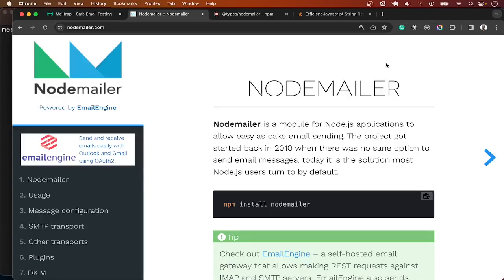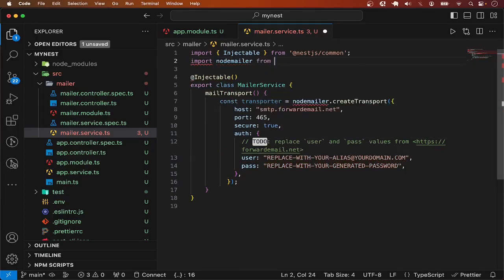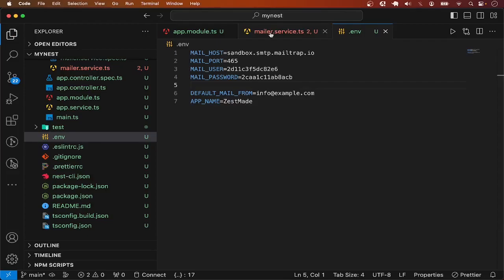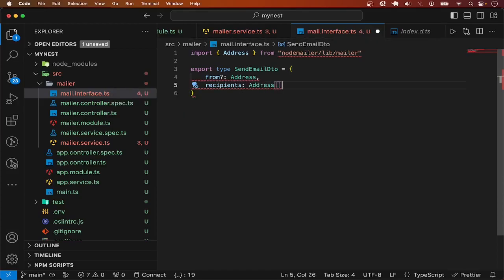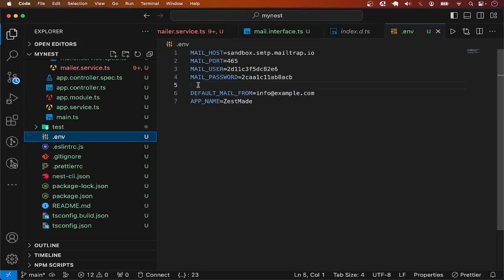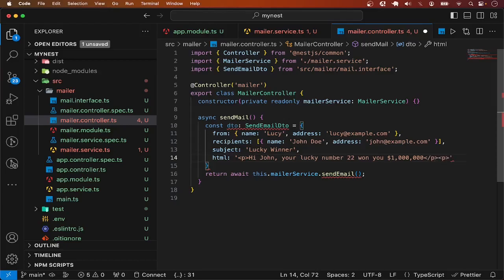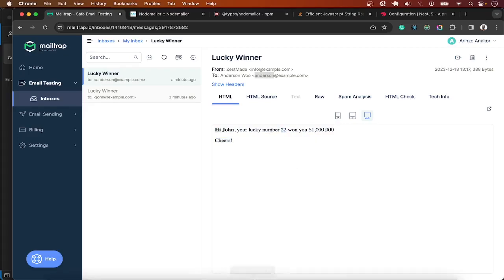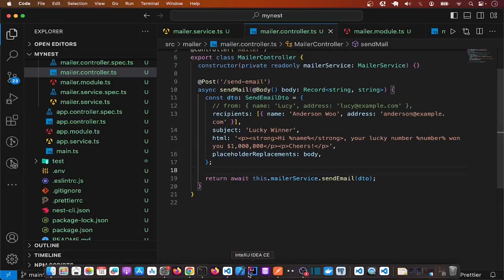Nestjs Send Email using Nodemailer ONLY - Examples + HTML Templates, SMTP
Learn how to send emails in the Nestjs application using only the nodemailer package.

This example also shows how to send HTML emails using template placeholder replacements.